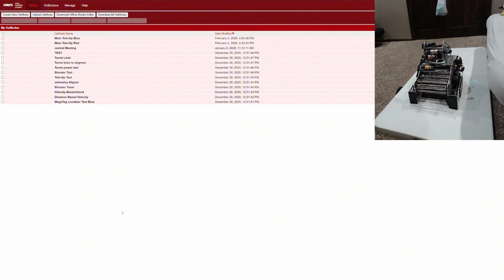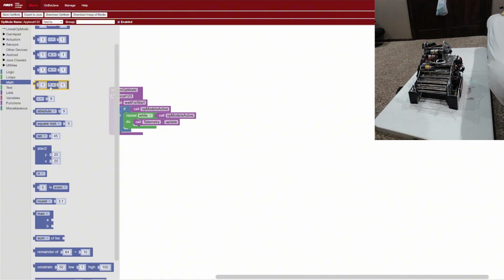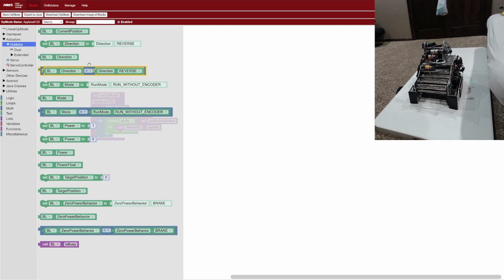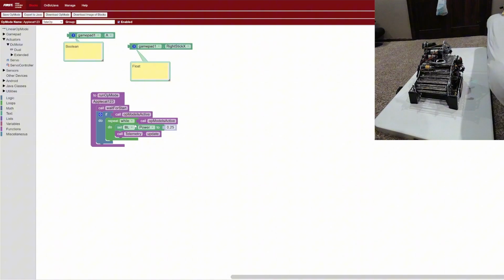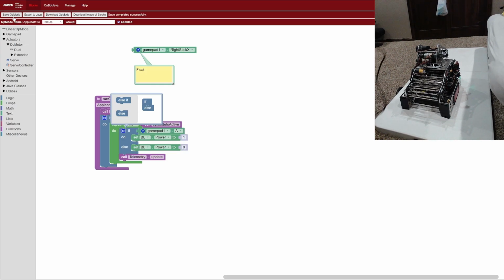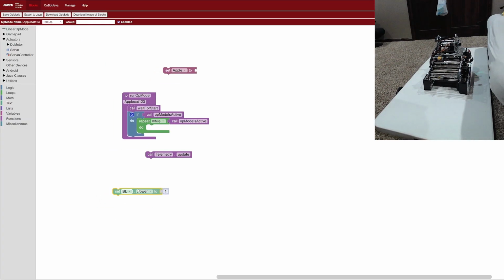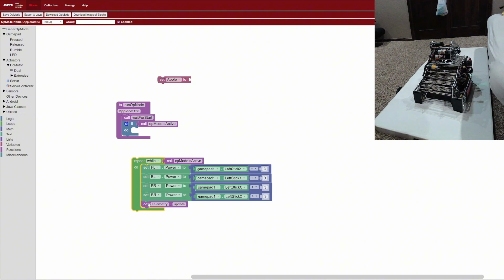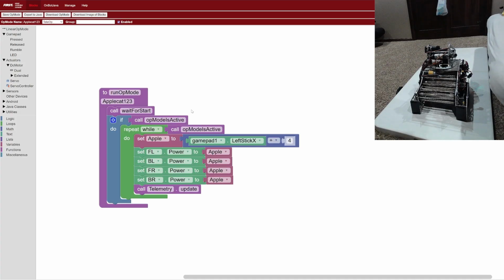Blocks Aren't Bad | Basics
Hello! This is a series by team 17035 Knightmares, which intends to teach teams all around the world how to code "Blocks" and why "Blocks" should even be in consideration.

Today's Host : Phillip Nguyen